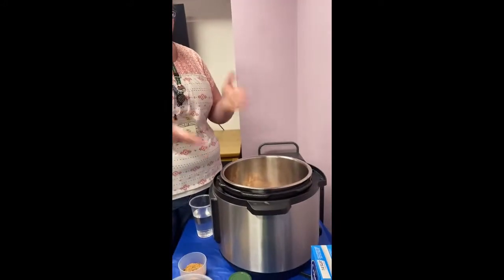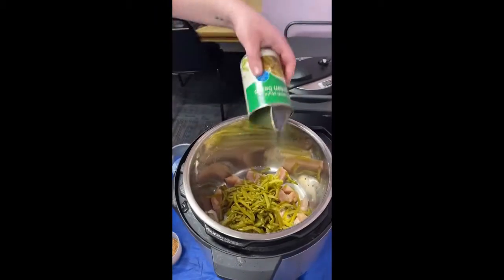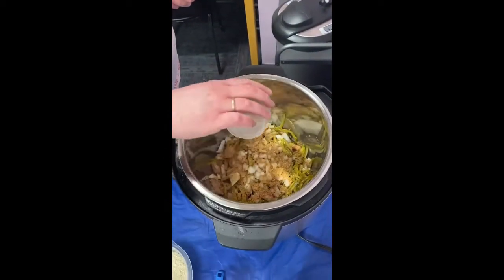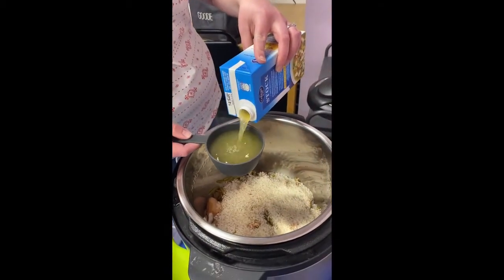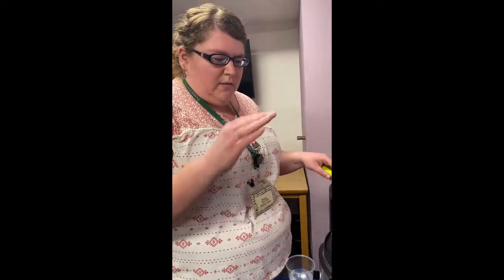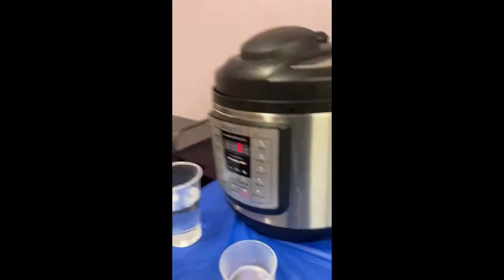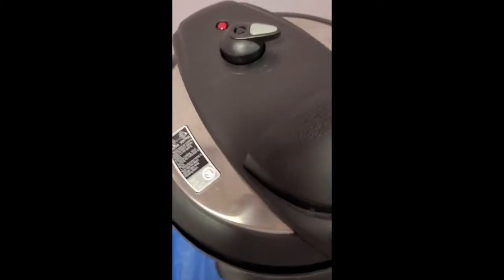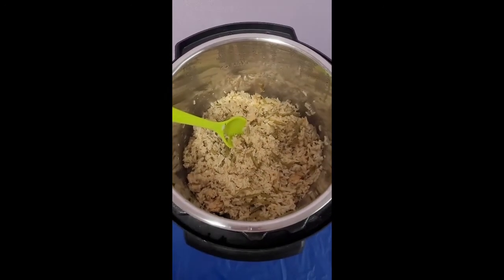Shorewood-Troy Public Library - Love Your Instant Pot - Chicken & Rice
Shorewood-Troy Public Library staff show patrons how to use their pressure cookers to make a family favorite oven meal, chicken and rice!